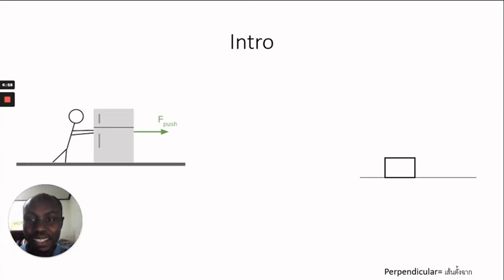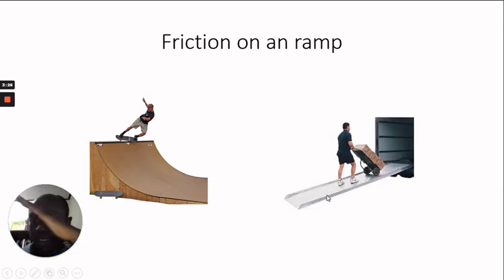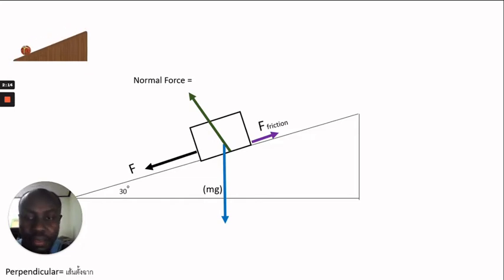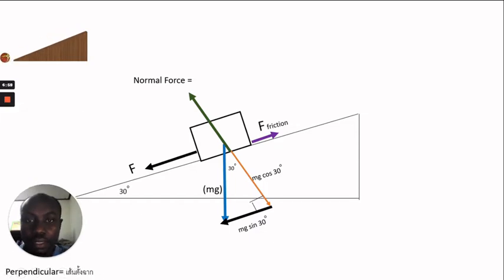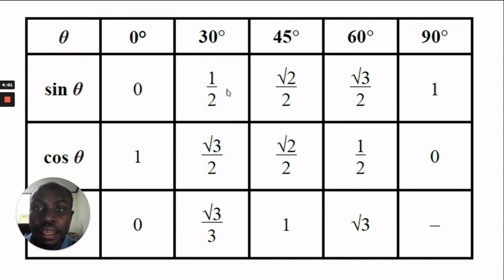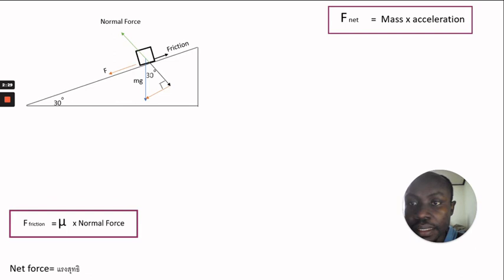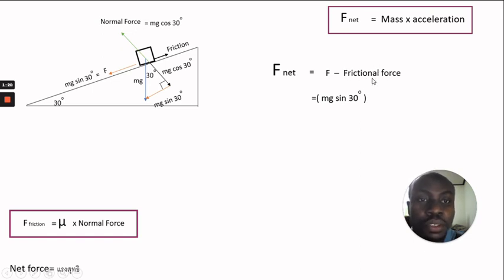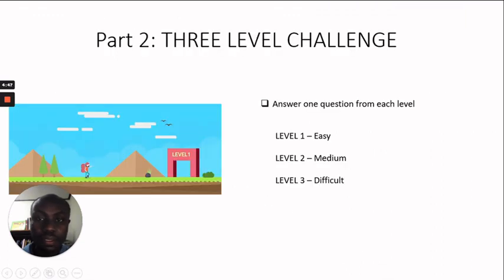FRICTION ON A RAMP1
This video shows a simple step by step way to solve some questions regarding friction on a ramp. It was mainly made for my Thai ESL students but any body is welcome to use and learn from it.